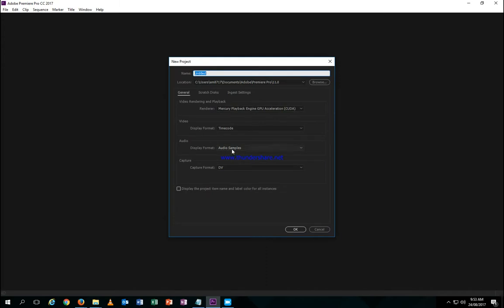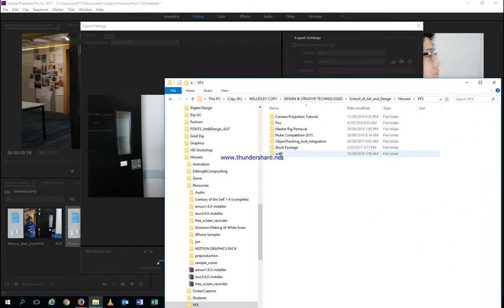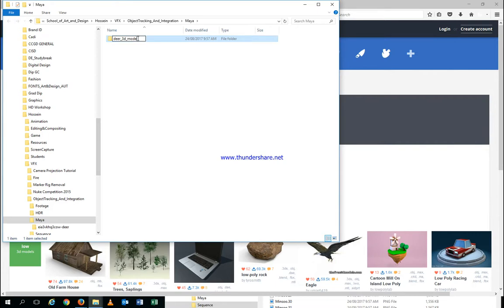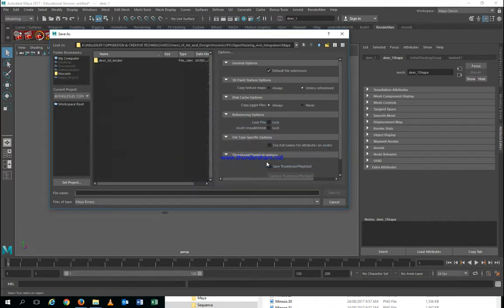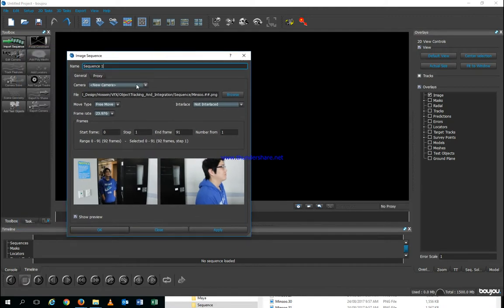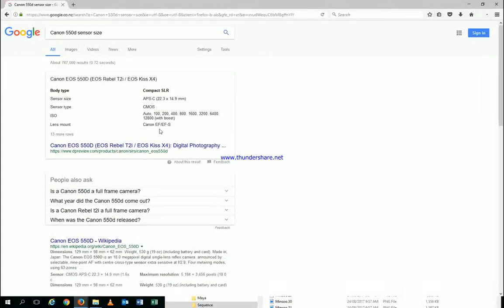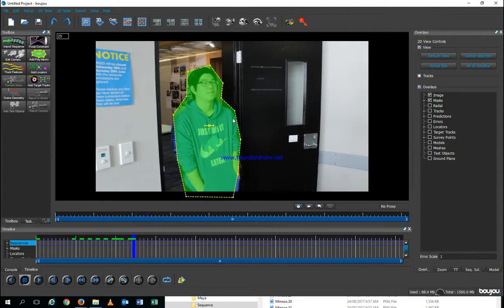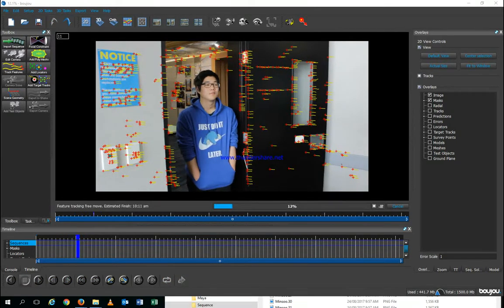BOUJOU & MAYA: Object Tracking and Scene Integration 01